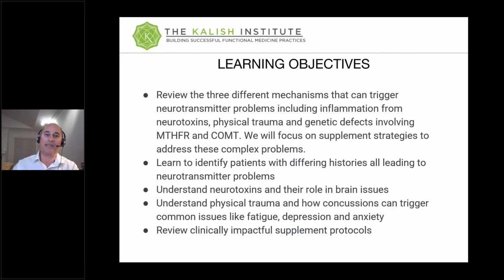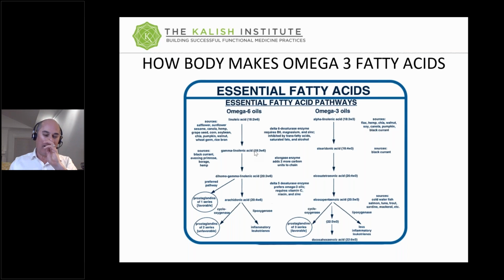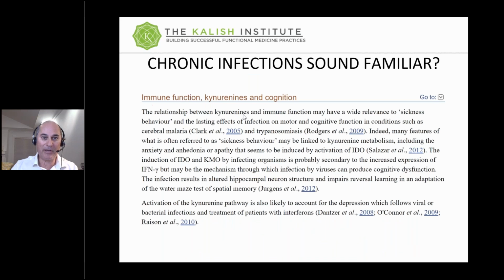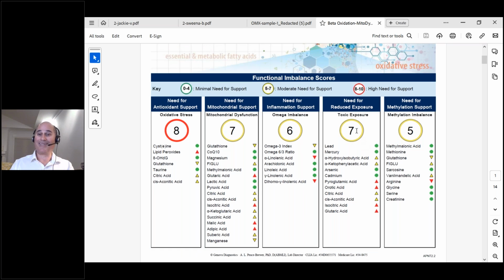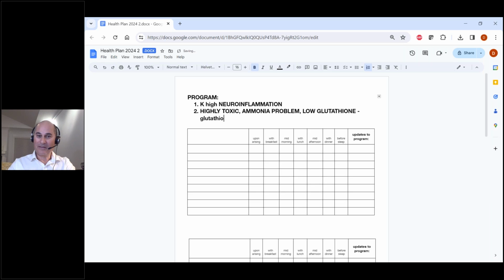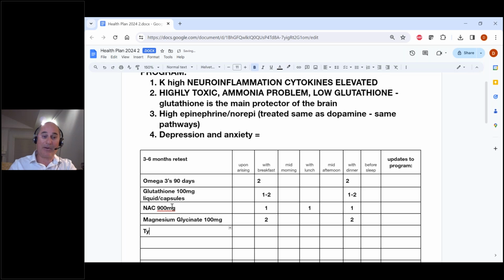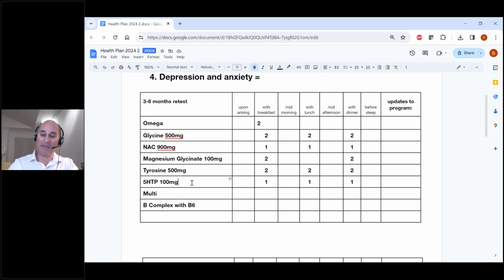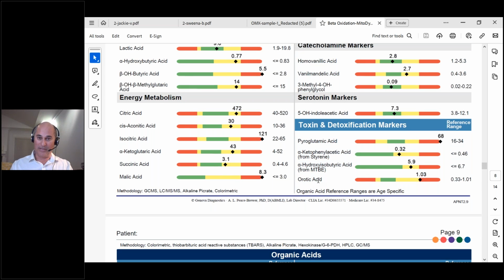Mentorship Miniseries - How to Diagnose and Treat an Inflamed Brain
Brain Inflammation: Depression, Fatigue and Anxiety, How to Diagnose and Treat an Inflamed Brain

Dr. Kalish will review the three different mechanisms that can trigger  neurotransmitter problems including inflammation from neurotoxins, physical trauma and genetic defects involving MTHFR and COMT. We will focus on supplement strategies to address these complex problems.
- Learn to identify patients with differing histories all leading to neurotransmitter problems
- Understand neurotoxins and their role in brain issues
- Understand physical trauma and how concussions can trigger common issues like fatigue, depression and anxiety
- Review clinically impactful supplement protocols